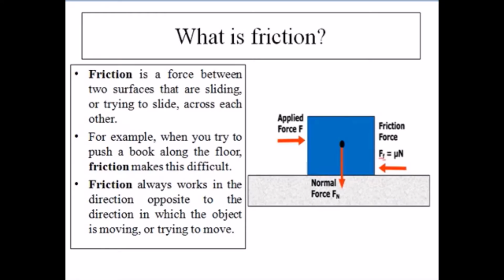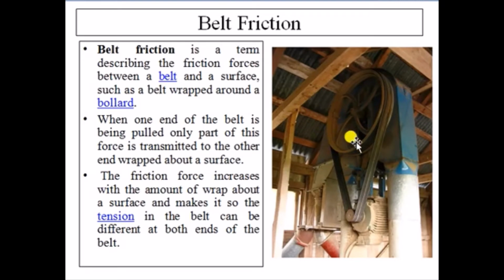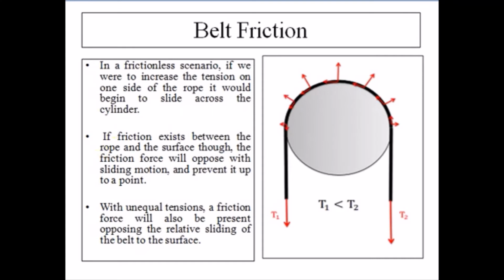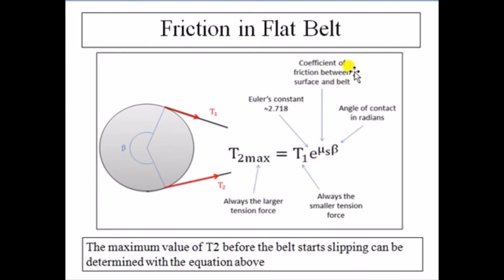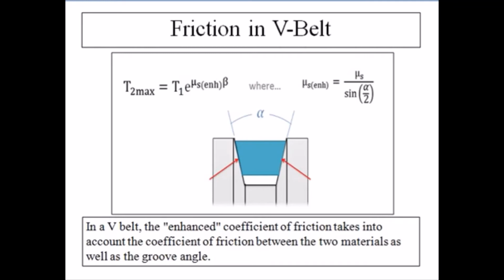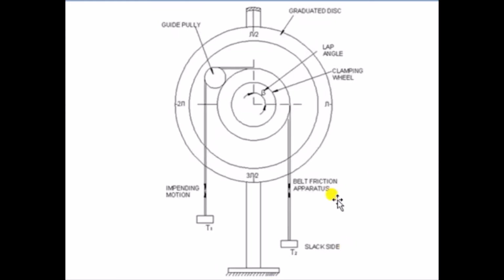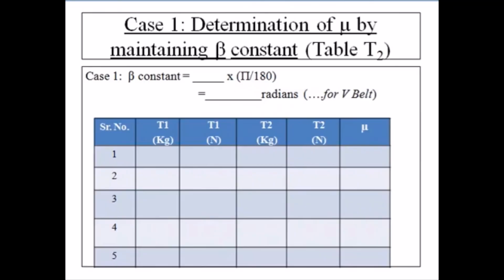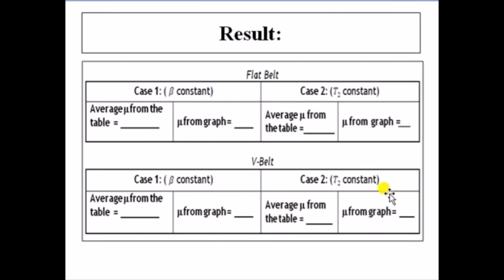Exp No 3 Determination of Coefficient of Friction of Flat & V Belt